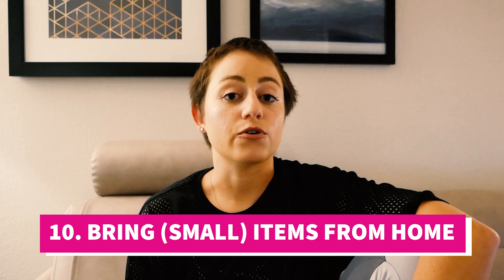My top ten tips for travel nursing!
Hope everyone is happy, safe, and healthy!

Enjoy this really long video of me exhausted, discussing my top ten tips for travel nursing!

Throughout my travel nursing experience, these have been my most important topics each contract that I accept.